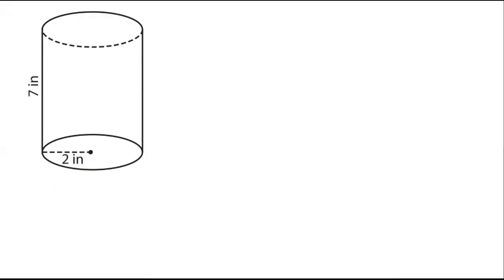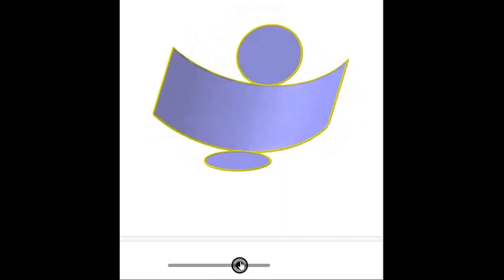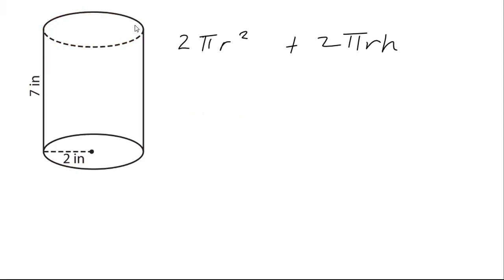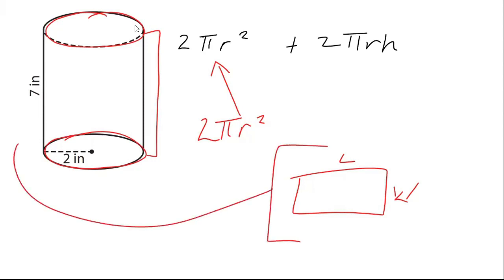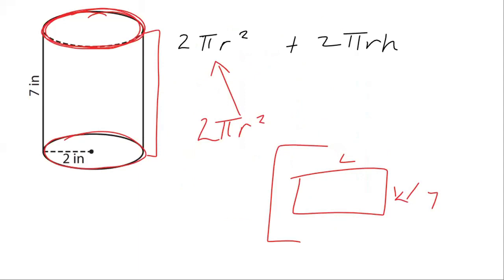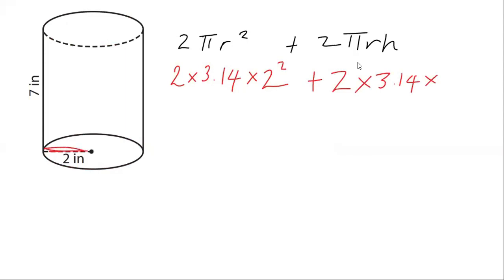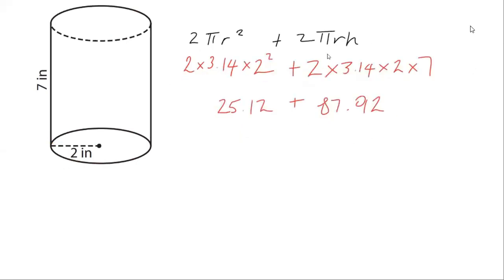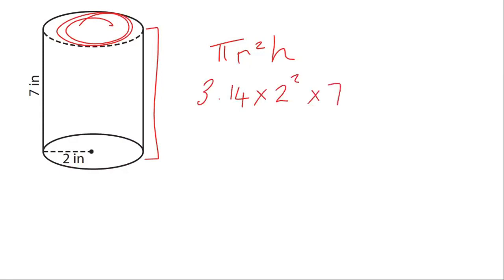HOW TO FIND THE SURFACE AREA AND VOLUME OF A CYLINDER | DETAILED EXPLANATION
In this video we will explore finding the surface area and the volume of a cylinder. This is a detailed but short explanation that involves a 3D visualization of its net.

Time Stamps:
0:00- Explanation of how the surface area formula is derived.
3:40- Solving for the surface area.
5:06- Solving for the volume